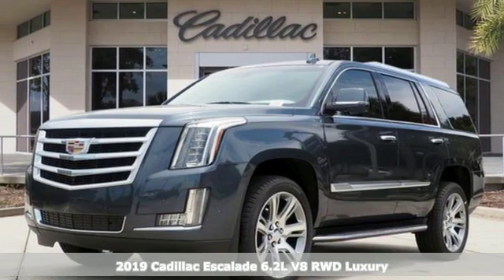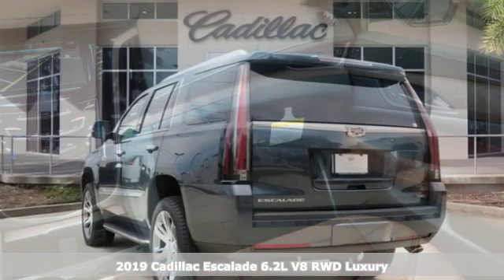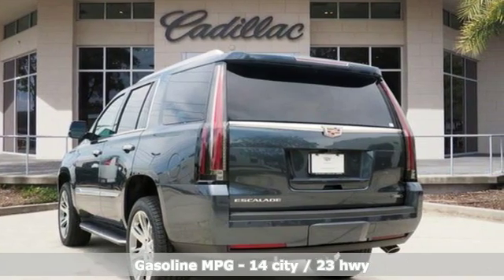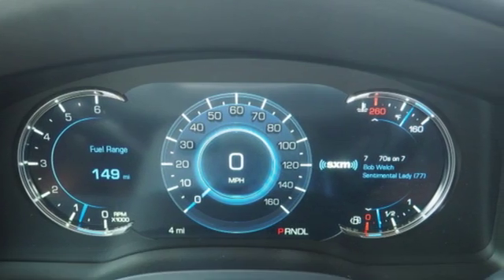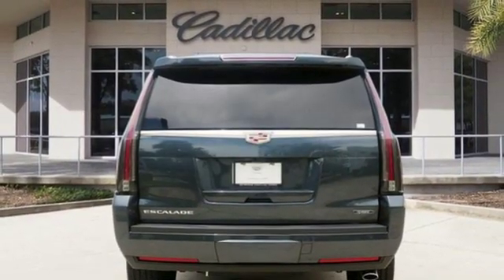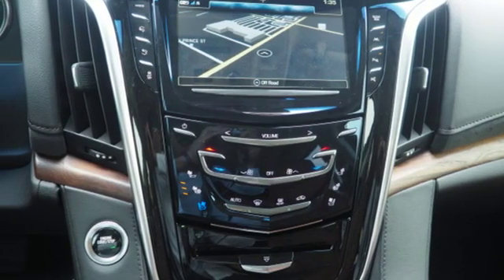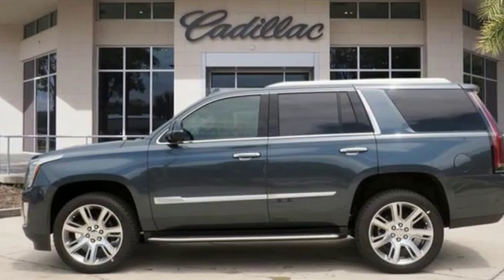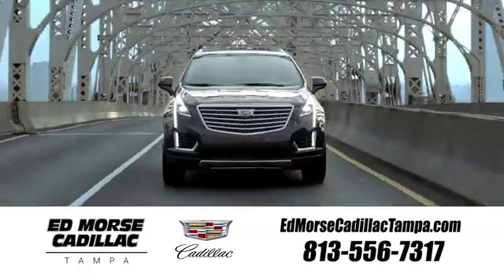New 2019 Cadillac Escalade Tampa FL St. Petersburg, FL KR369955 - SOLD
Year: 2019
Make: Cadillac
Model: Escalade
Trim: Luxury
Engine: 6.2l 8 Cylinder Fuel Injected
Transmission: RWD 10-Speed Automatic
Interior: Kona Brown With Jet Black Accents
Stock #: KR369955
VIN: 1GYS3BKJ4KR369955

Address:
101 East Fletcher Avenue